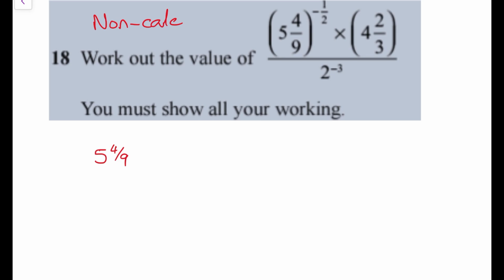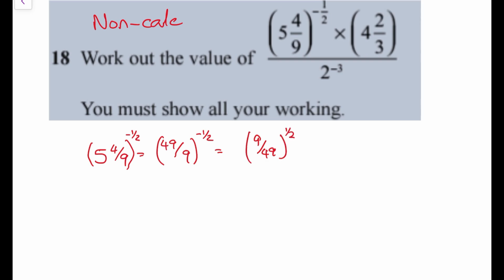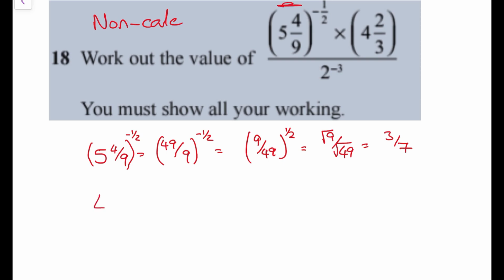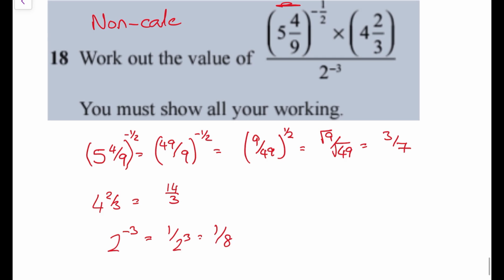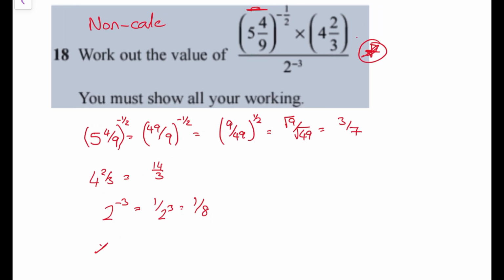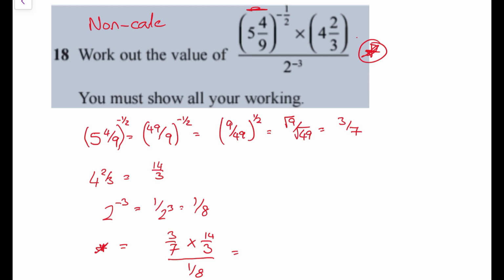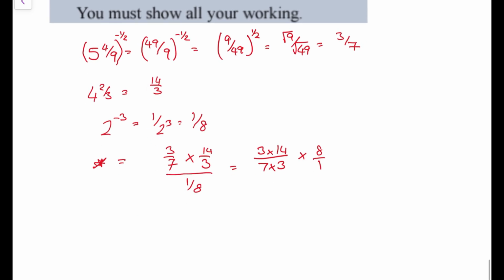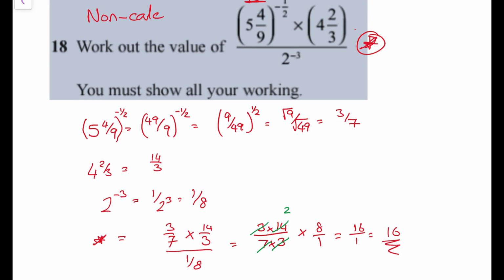The HARDEST GCSE questions - Fractions and Indices (Non-calc)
Five of the hardest GCSE problem questions from recent exams.  We end the first series of questions with a non-calculator 'show that' question. This means you need to clearly demonstrate technique to get full marks.

It's important that your knowledge of the underlying topics is good before throwing yourself into a problem so ensure you are trying the 5-a-day questions as well.
If you are here for the enjoyment of maths questions (or just to see if you can remember your maths from school!) then I'm sure you'll agree GCSEs have gotten a lot harder recently.

Ask any questions you have in the comments and I'll come back to you!